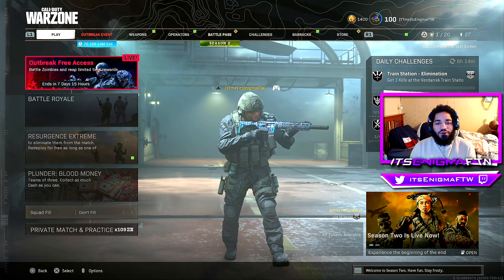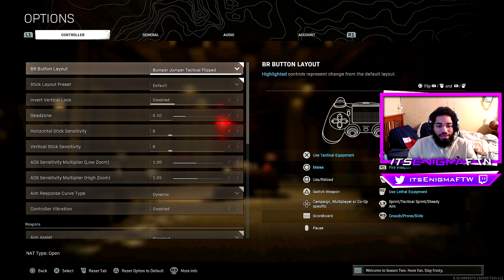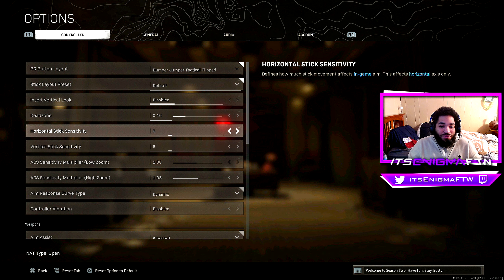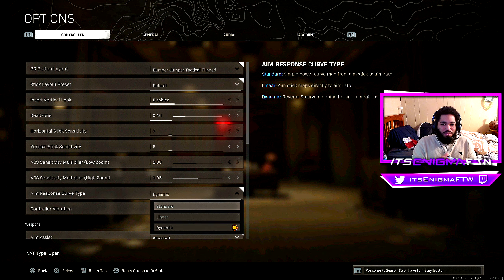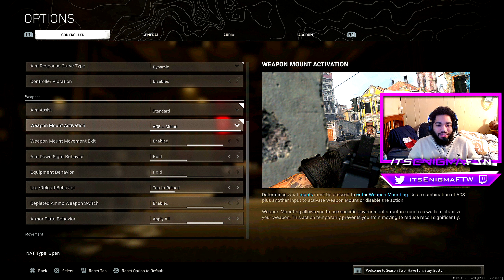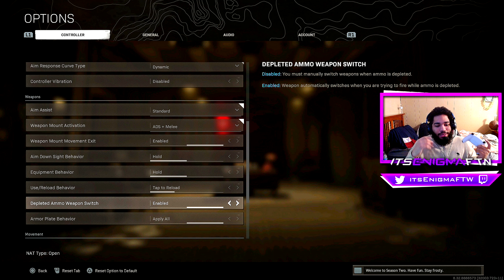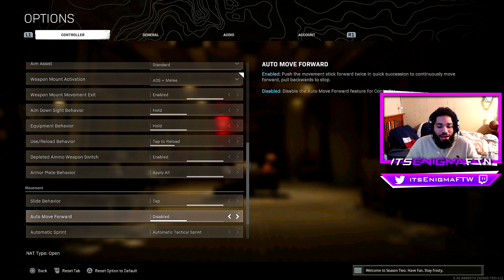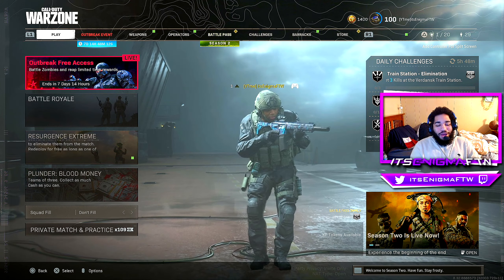the BEST WARZONE CONTROLLER SETTINGS in Season 2 (PC/PS4/PS5/XBOX) - Cold War Warzone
★ new best settings in cold war warzone season 2! best controller settings for sensitivity + deadzone! pc, ps4, ps5, xbox cod mw warzone
WARZONE Class Setups
★ 24 KILLS! the QBZ-83 in WARZONE.. NO RECOIL! (BEST QBZ-83 CLASS SETUP in WARZONE) - Cold War Warzone
★ 38 KILLS! the FFAR is NOW BETTER THAN MAC-10 .. (BEST FFAR Class Setup) - Cold War Warzone
★ 33 KILLS! the GRAU 5.56 GOT BUFFED in WARZONE... NO RECOIL!! (BEST GRAU 5.56 CLASS SETUP) - Warzone
★ 30 KILLS! the BRUEN META is BACK.. BEST LMG! (BEST BRUEN MK9 CLASS SETUP) - Cold War Warzone